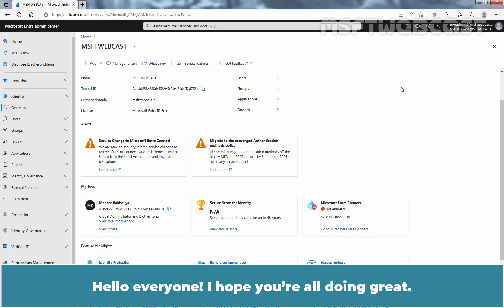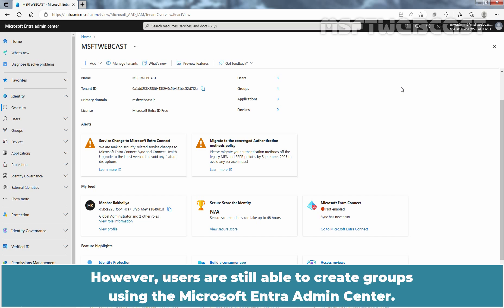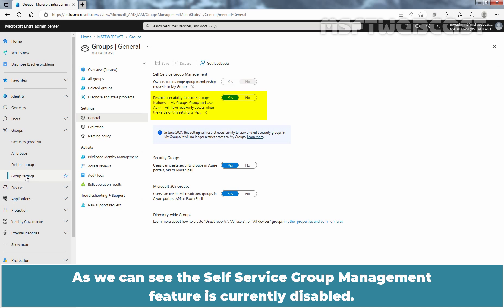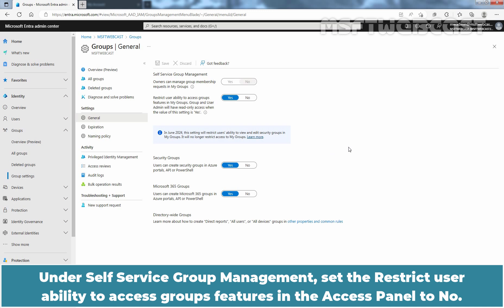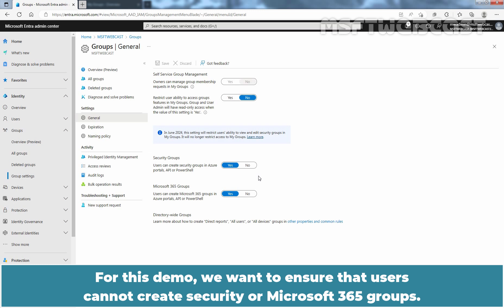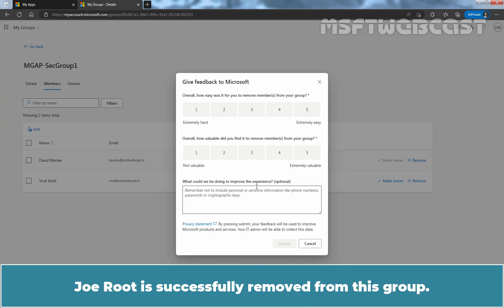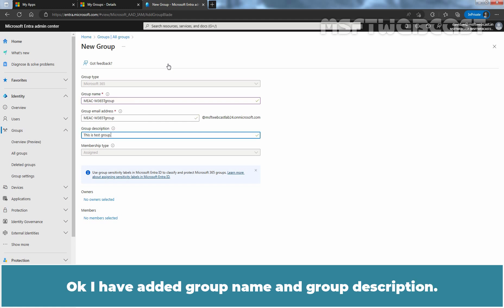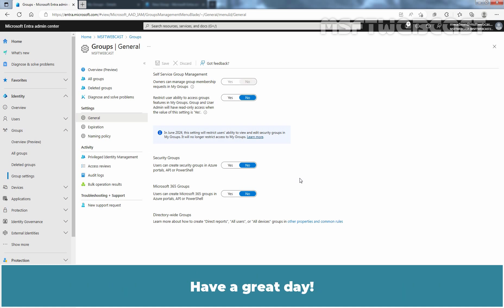20. Prevent Users from Creating Groups in Microsoft Entra ID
Microsoft Entra ID Video Tutorials for Beginners:
This is a step by step guide on How to Prevent Users from Creating Groups in Microsoft Entra ID.